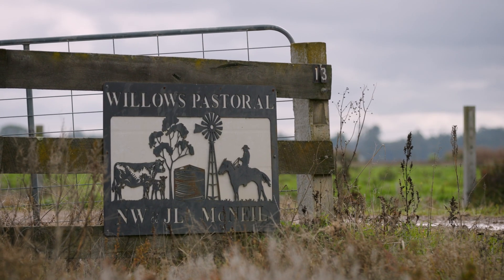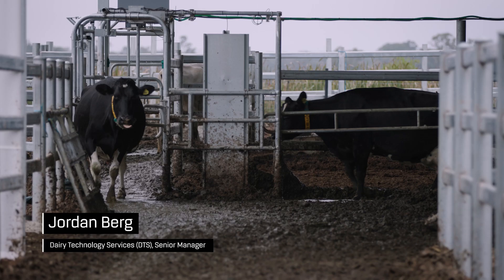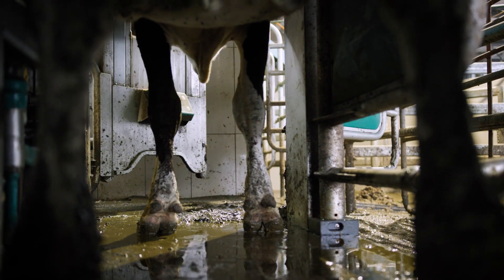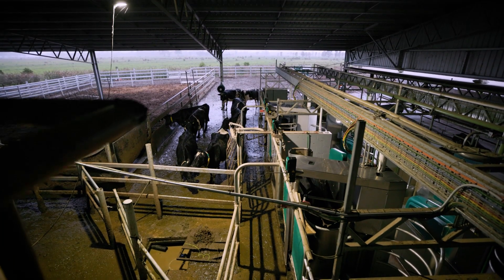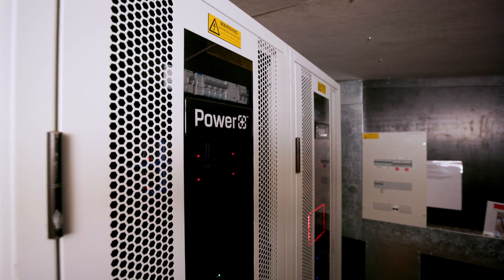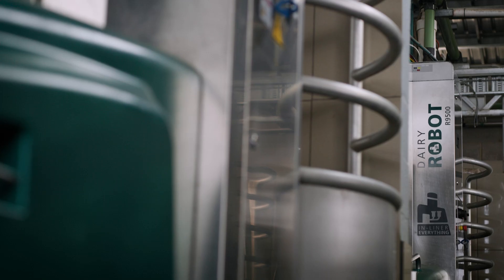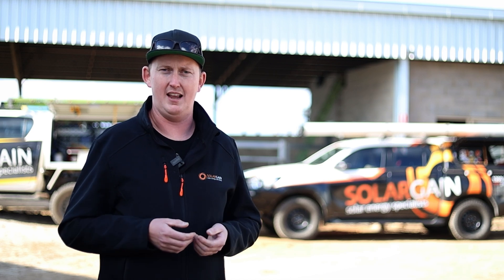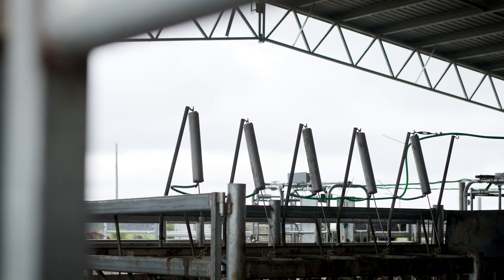WILLOWS PASTORAL | Australian Renewables Power Robotic Dairy Farm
Discover how Australian-made energy storage, advanced robotics, and 4th generation dairy farm, Willows Pastoral, came together to modernise and rethink agriculture as we know it!